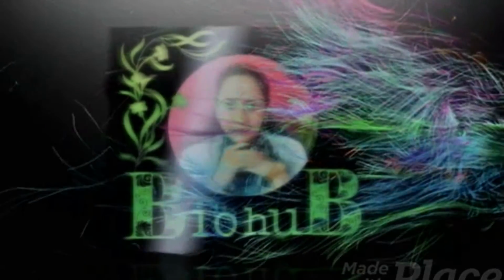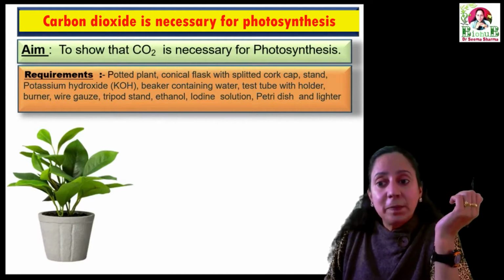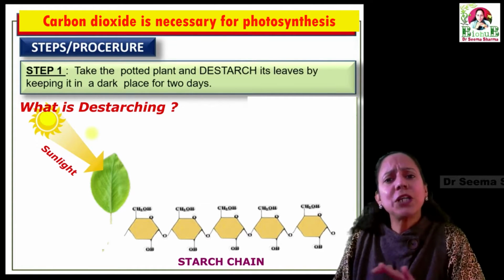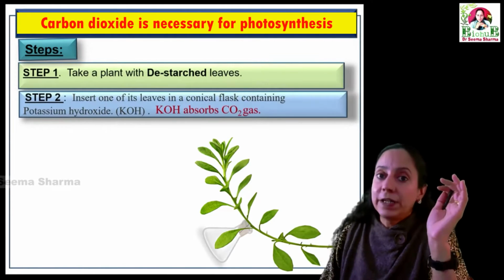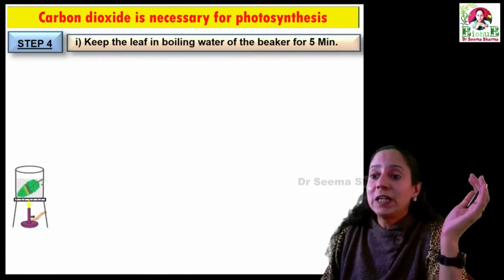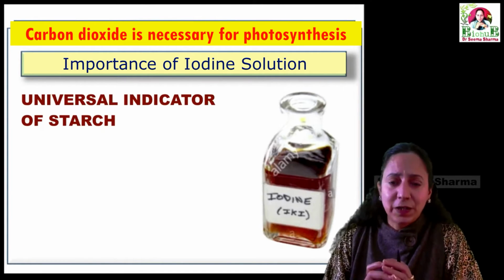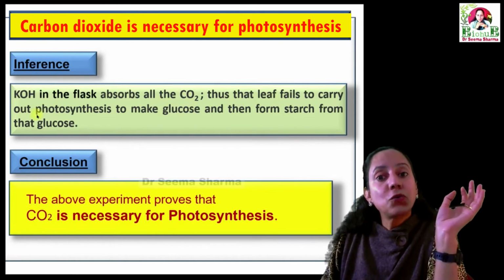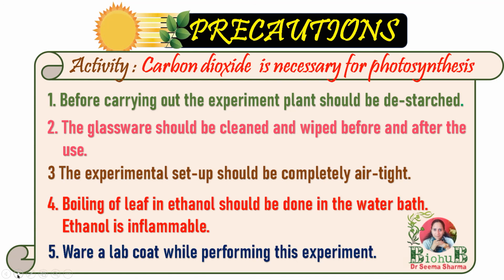Carbon dioxide : Necessary condition for Photosynthesis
This Science Experimental  Activity   is given in Class 7 (Ch-1) and Class 10 NCERT (Ch - 6)  Science Text Book and class 11 biology practical.
This video demonstrates the complete procedural detail to prove that CO2 is necessary for Photosynthesis.  It will enable you to understand and comprehend the importance of CO2  as one of the  basic conditions of photosynthesis.
In addition to that you will also get to know:
Q1. What is photosynthesis?
Q2. How many  conditions are necessary for photosynthesis and what are they?
Q3. What is a de-starched leaf?
Q4. How is de-starching of leaf done?
Q5. What is the importance of KOH in this experiment?
Q6. Which chemical is called ' UNIVERSAL indicator of STARCH'?
Q7. Why ethanol should be handled carefully?
The purpose of construction and demonstrated of this activity is to enable young and curious minds of our students/ Learners/ budding biologists to  understand the basic step of carrying out lab activities in a scientific manner.
      The moto of 'Experiments and Videos'  Part  of BIO HUB is to ignite the interest of Learner to perform simple experiments to learn basics of Science  in a fun filled 'LEARNING by DOING' method.
I have supplemented this video with illustrations, pictures and visual clips related to the content for better understanding for Class 7 ,10 & 11 students (CBSE and ICSE). So, do watch this science activity based video till the last. and understand the practical approach to procedure, observations and conclusion in a simple step wise way. Good Luck👍
Let the young Scientist within you get going!   Enjoy!

Facilitator:
B Sc., B Ed, M Sc. (Bot) - Gold Medalist, PhD Botany